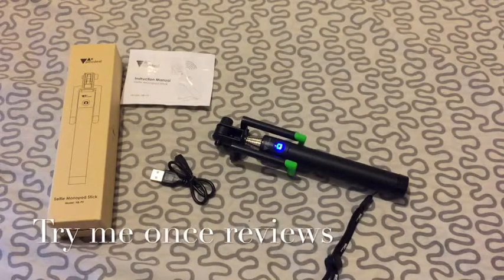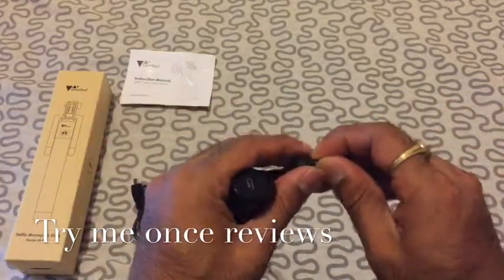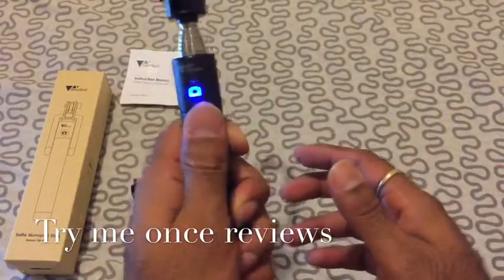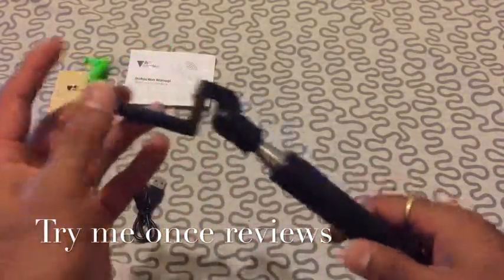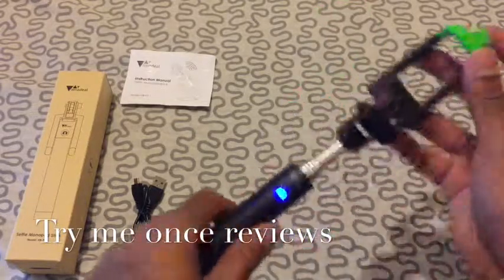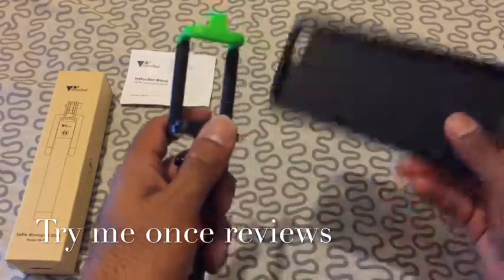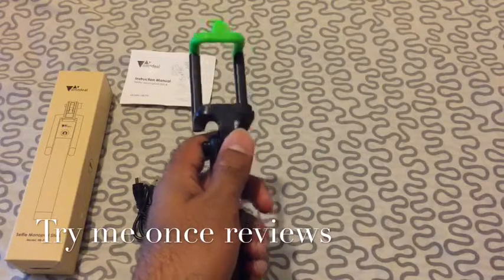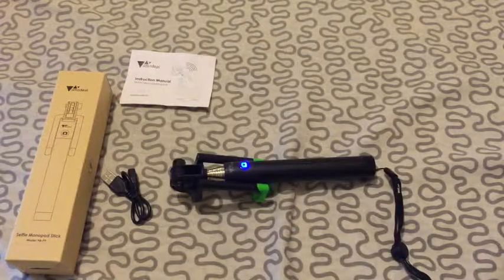AMZDeal Selfie Stick - Review | Try me Once Reviews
🎥 Video Review for usage & product description 🎥

I review selfie sticks extensively, so my review is basically concentrated about various parts and functionality of the this stick and how it fares on those parameters.

📍 If I had 45 seconds (okay 90 seconds in this case ) to talk about this product to help making a buying decision I would say:

📤 📱wireless, bluetooth enabled, start, up and go in 10 seconds.
📤 🔊 you will be able to record videos with sound.
🔃 🔋 needs charging before use although one charge lasts about 500 shutter clicks, that is a lot of selfies.
📤 auto sleep feature to preserve battery
📤 mount is secure to hold phone once fixed inside the mount
📤 allows various level of rotating for different angles of selfie stick.
📤 can hold iPhone 6 plus and smaller phones.
🔃 Sturdy construction although needs to be used carefully when extended.
🔃 Handle weight of heavy phones when fully extended, yes but don't try to go against gravity.
📤 one multifunction button for shutter, bluetooth pairing & on/off feature.

📣 Final Recommendation : entry level bluetooth selfie stick to assist you in great selfies.